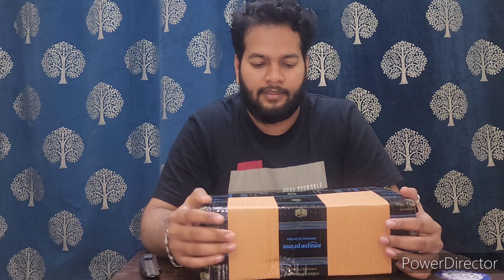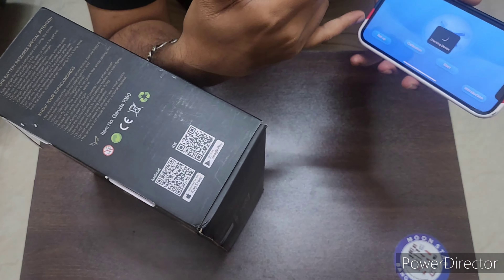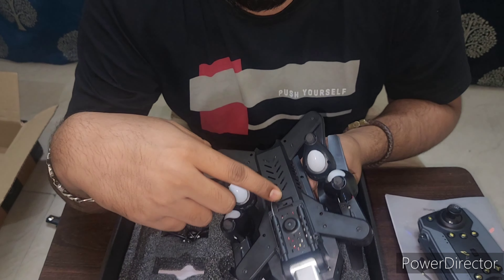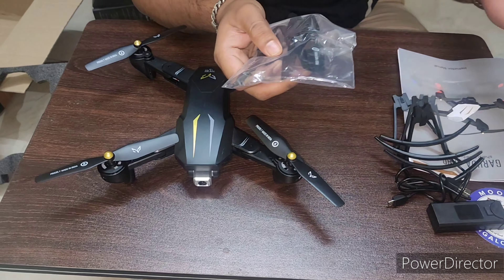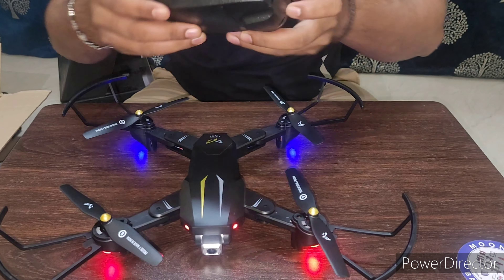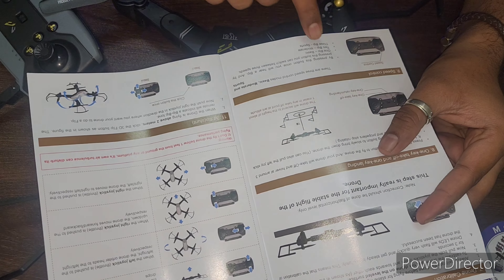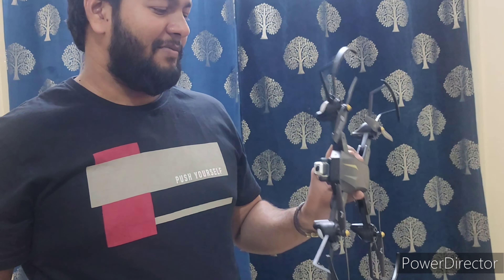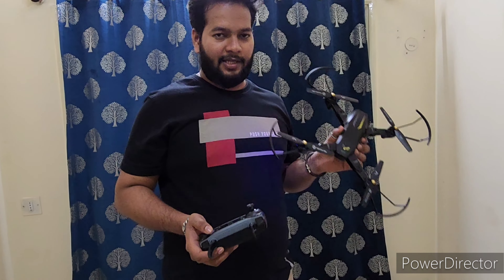Unboxing of Garuda Drone 1080P Camera 720P rear